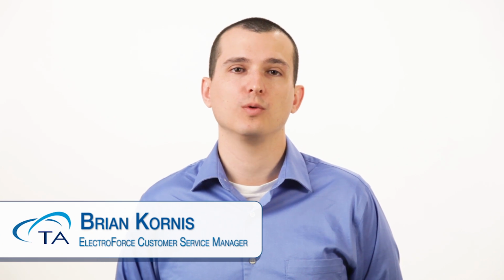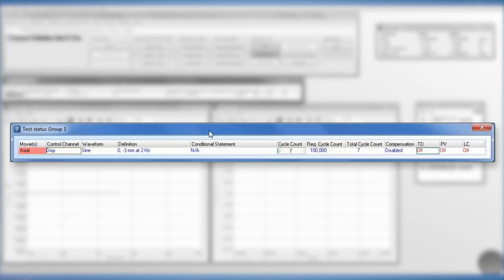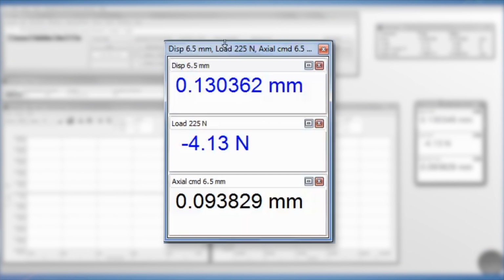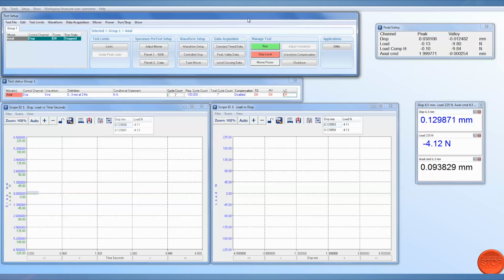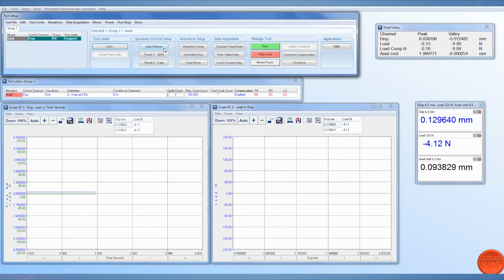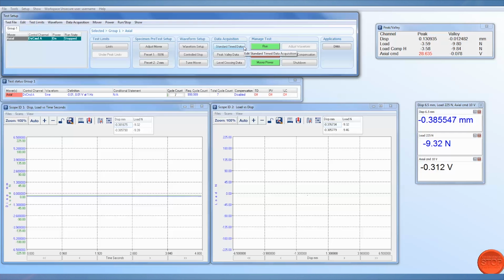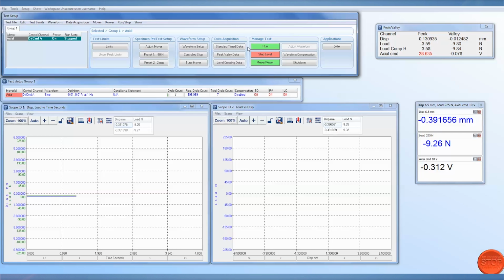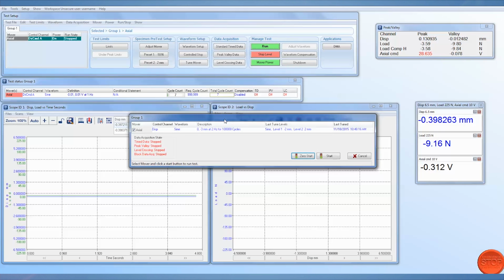Overview of WinTest Software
In this TA Tech Tip, we will give a brief overview of WinTest Software for TA-ElectroForce Test Systems.